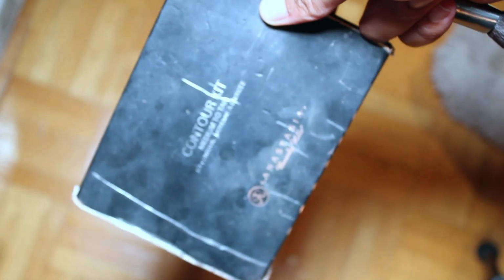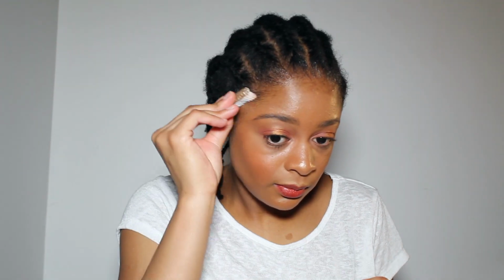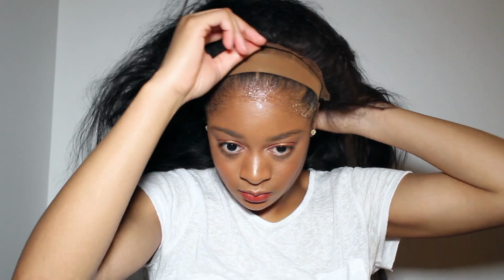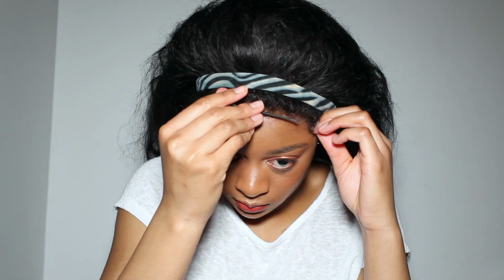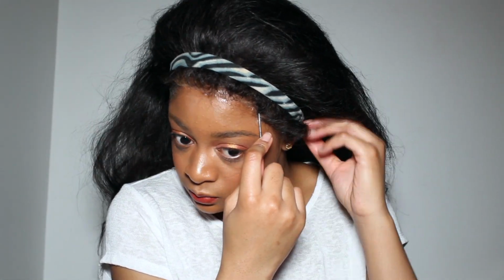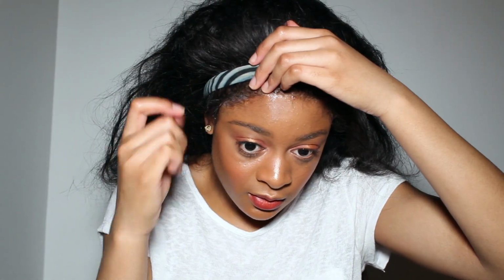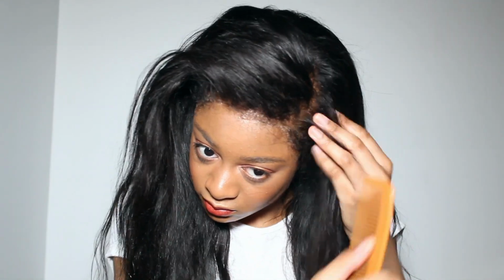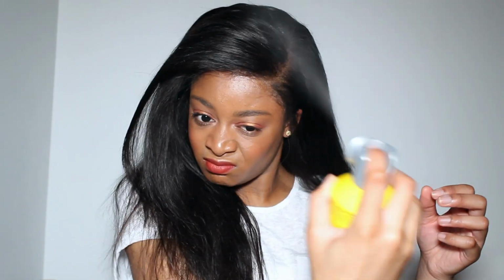How I Lay My Lace Frontal Wig | CongoleseSisters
Heyy Babes!!!
Hope you're all doing well! Today I decided to share with you guys how I lay/install my lace frontal wig. I've had this wig for a while now and I've gotten requests to show you guys my routine, which I don't mind doing since I learned through youtube videos! This is very beginner friendly so hope this is going to be helpful to some of you guys.
-A,
xxx

90% girls choose this 6*13 Lace frontal Body wave wig 150% density➤

- Göt2b Ultra Glued Invincible Styling Gel
- Göt2b Glued Blasting Freeze Spray
- Paul Mitchell Mirrorsmooth High Gloss Primer (Shine & Thermal Protection)